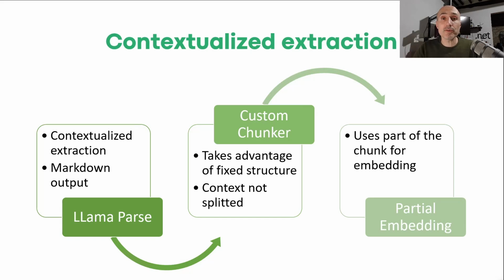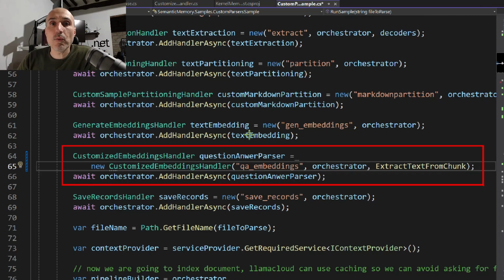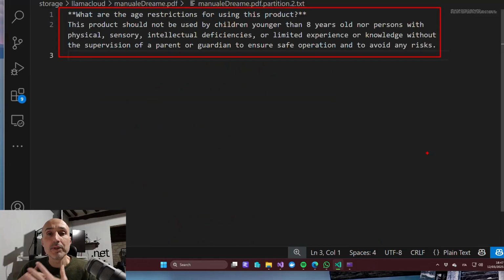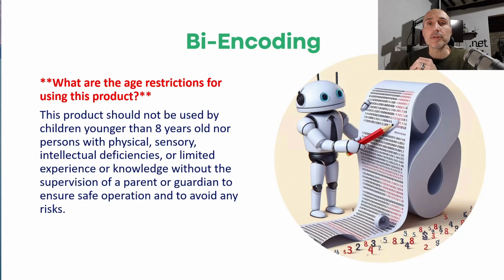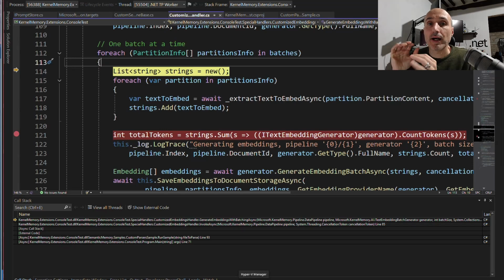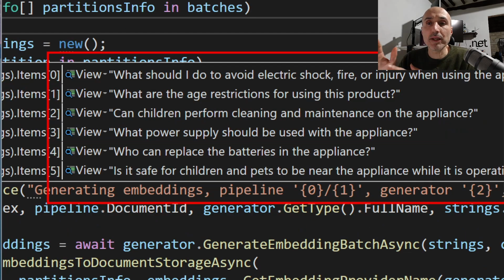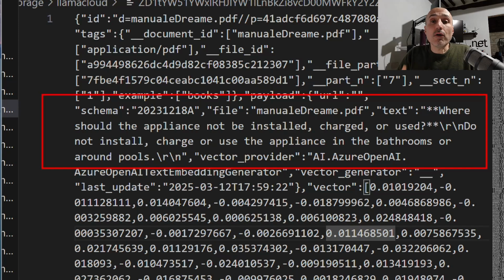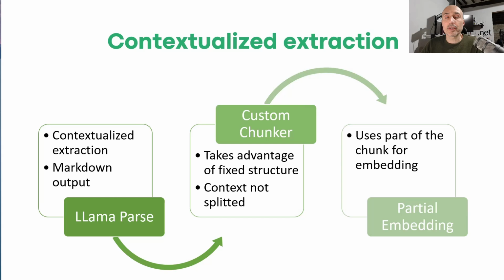RAG - Custom Chunk Embedding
This is the third part of the video about Custom Text Extraction for Kernel Memory. The technique discussed is generic and can be applied also to python. In this third video I show that, if you have extracted very specific data from the document, like couples of question and answer, it is much more smart to generate embedding only for the question part of the chunk.

Let's see how you can obtain this with Microsoft Kernel Memory.